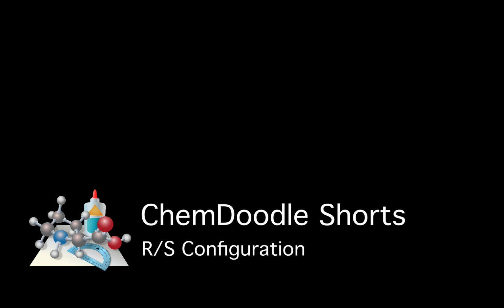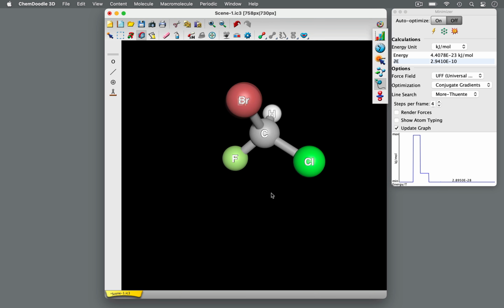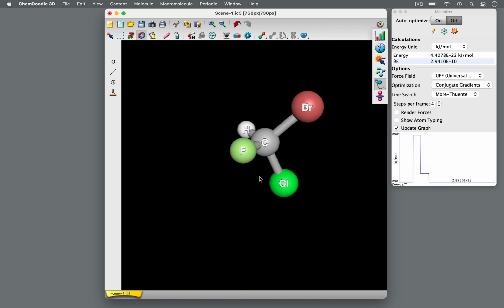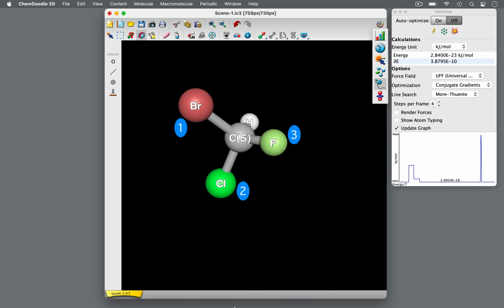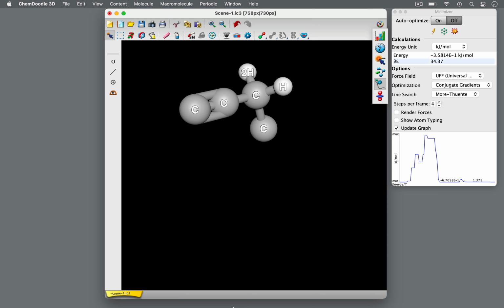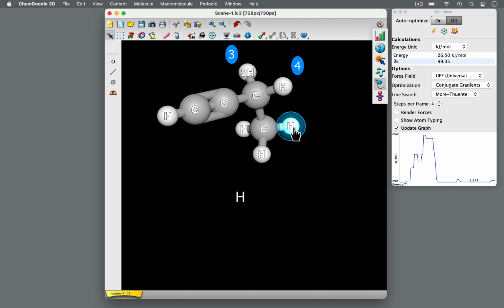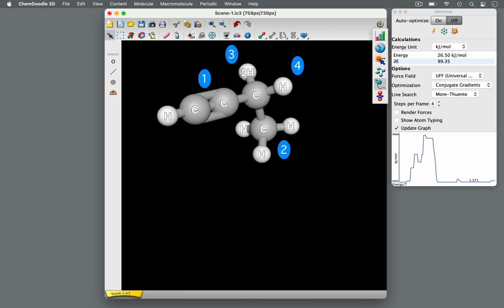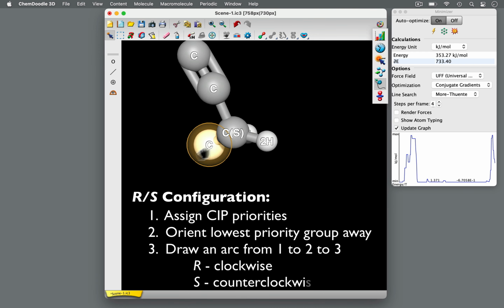ChemDoodle Shorts: R/S Configuration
In this ChemDoodle Short, we will discuss absolute configuration of a chiral center in a molecule. The focus is on how to resolve a stereogenic center as R or S. We will be using the Cahn-Ingold-Prelog (CIP) rules of priorities to rank substituents, including isotopes and triple bonds.

We use ChemDoodle 3D to draw and visualize molecules and chemical structures.